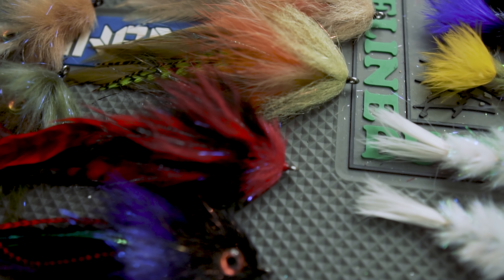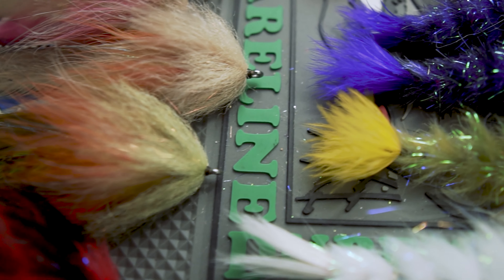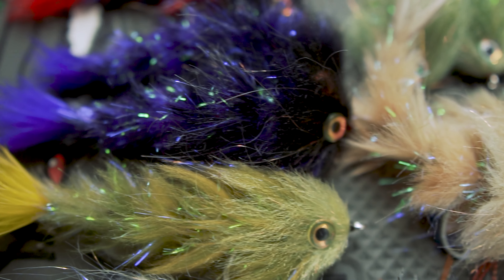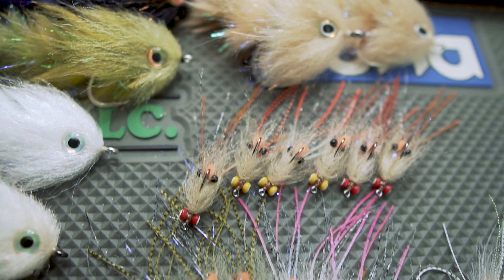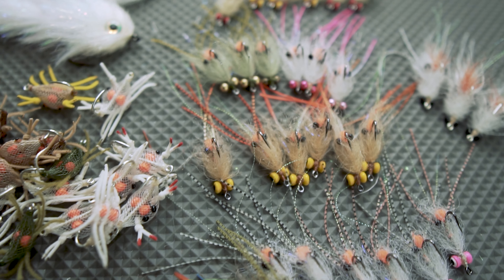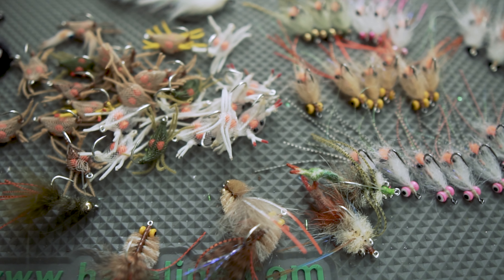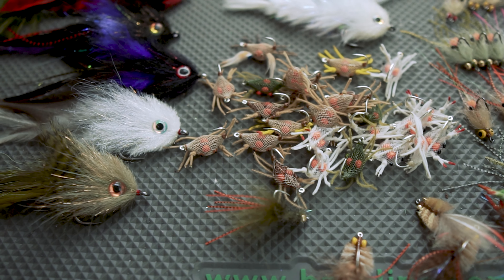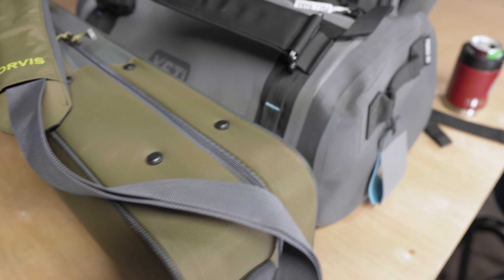Going to the Seychelles part 5, I got crabs!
In part 5 of my going to the Seychelles video series I pick up a ton of awesome flies. These were tied by my friend Wes McNew of Check him out he is an amazing fly tier. Next stop the Seychelles!